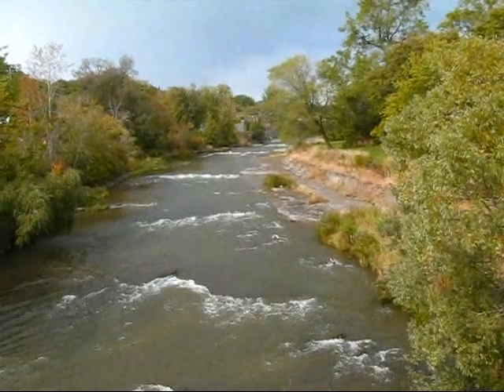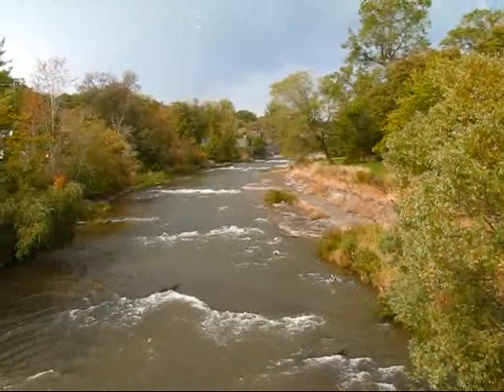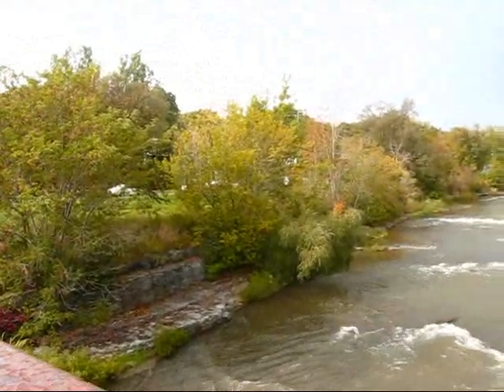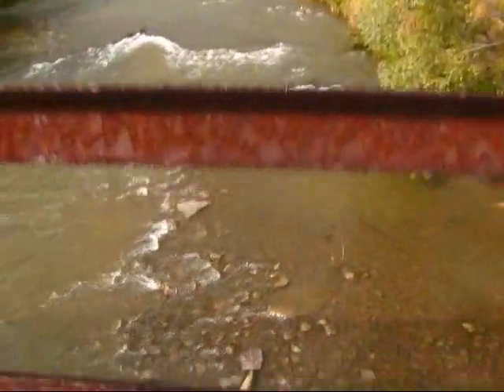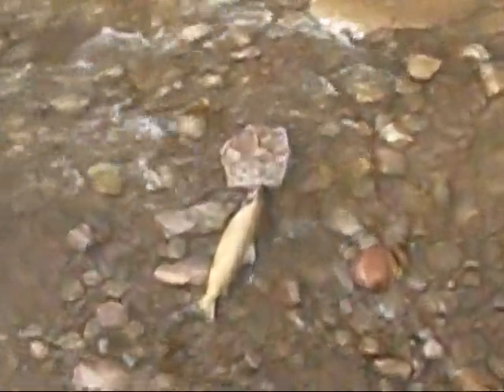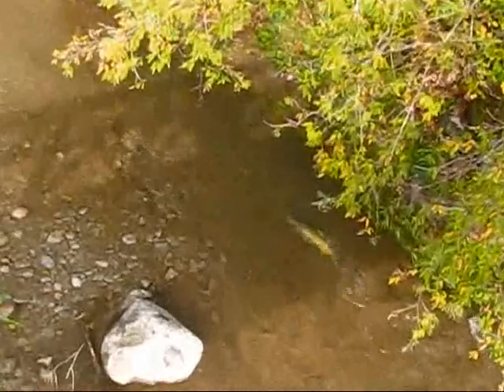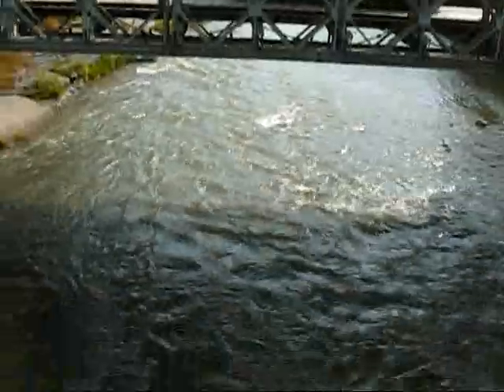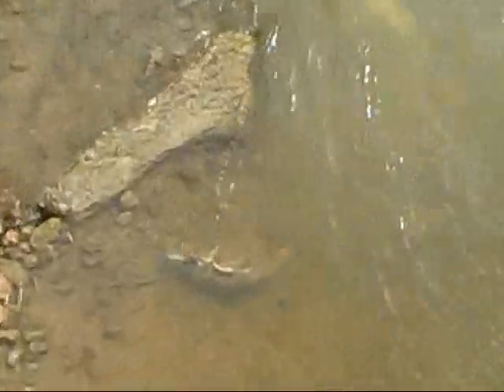Ontario Travel: The Port Hope Historic House Tour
October 3, 2009 was another ideal day for a country getaway: the Port Hope Historic House Tour, now in its 44rd year, is a highly popular event that attracts visitors from all across Ontario. Port Hope, a picturesque town of about 16,000 people just about an hour east of Ontario, boasts a main street that is been designated as the best preserved 19th century streetscape in Ontario.

Ten buildings were on the itinerary, and if we hurried we would be able to see most or all of them. We started with the Capitol Theatre just around the corner from Walton Street. Built in 1929, this Art-Deco era masterpiece was completely renovated in the mid-1990s. It is Canada's last functioning "atmospheric theatre", a former movie palace whose painted roof gives the impression of a night-time sky, complete with clouds and twinkling stars.

Just about ten minutes away we visited two Victorian-era properties, a single-family dwelling owned by an artist, that featured a gorgeous terrace with lakeview, and a few steps away a spacious 1860s townhouse, also beautifully renovated, that was originally built for managers of a Victorian-era mill. Then we moved on to an even older 1850s Georgian style property, located on a hill, whose interior revealed ownership by an artist who had a real passion for collecting birds of prey and animal skulls. His paintings that adorned the hallway were magnificent, and the large backyard was gorgeous.

We continued on to a gigantic Greek Revival mansion, also built around 1850 that has recently been converted back into a single-family home after having been split up into five apartments in recent years. The property is still undergoing the final stages of an extensive renovation. With most of the house complete, we were truly impressed by the historic detailing, the tasteful interior decor and state-of-the-art amenities.

It was time for lunch now and we had found out that four local churches were offering lunch at the reasonable price of $10 per person. We chose St. John's Anglican Church for lunch where we were in for a real treat: an English-style high tea, completed with finger-sized sandwiches, cookies and scones with clotted cream and strawberry jam. Dozens of hungry house tour participants were coming in to enjoy the friendly service and great food provided by the ladies of St. John's.

After lunch we continued on to a gorgeous 1840s-era property that until its recent restoration had literally been in shambles. Owned by a designer, the property was impeccably decorated and I just loved the two outdoor porches on the first and second floor. From here we made our way across the Ganaraska River to have a look at a Victorian-era row-house from the 1860s.

It was now after 3 pm and we had to hurry since we were trying to catch at least two more properties. We briefly walked to the west side of town to see an apartment in the former Dr. Hawkins School that has recently been converted into 17 condominium apartments. We walked up the carpeted stairs of this 1895 school building to the top floor to enter a 3500 square foot condo apartment. Just as we turned right to walk from the foyer into the kitchen we all gasped and said "wow!". The entire eastern front of the apartment features a row of windows that open up to a gorgeous panorama over the Ganaraska River Valley and the entire town of Port Hope, against the backdrop of the surrounding rolling hills.

We then rushed to the car and drove to the western end of town where we managed to squeak into the Penryn Park Mansion, a stately 1859 structure with high gables, dormers and long finials that features a 3-storey tower. Next door is the Billiard House, a retreat from the main house that was built around 1900. The main mansion is used now a popular destination for weddings and meetings and its grand architecture shows a glimpse of mid 19th century upper class country life.

Punctually at 4 pm the doors closed and the volunteers of the Port Hope Historic House Tour closed the doors and the event was over. It was an awesome event and we are definitely planning to be back!